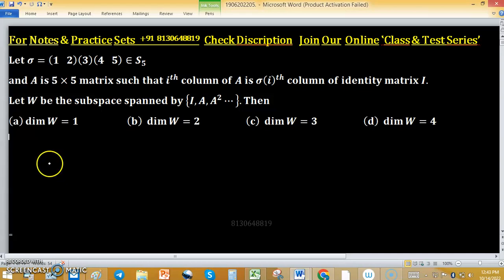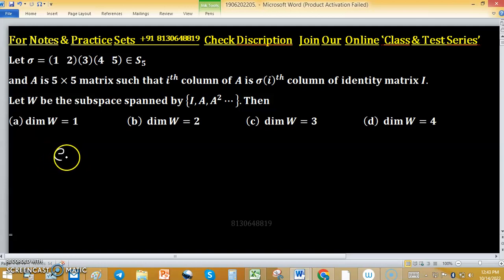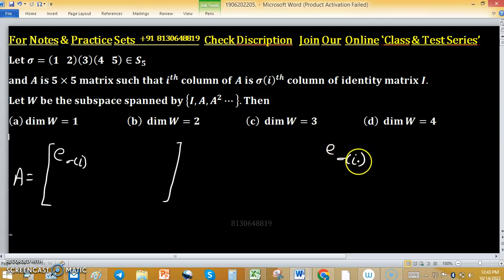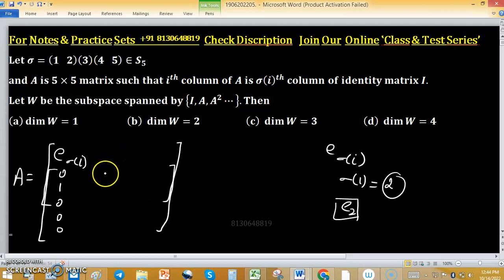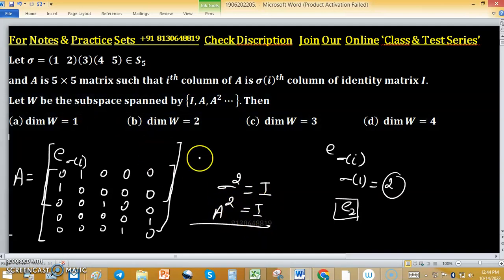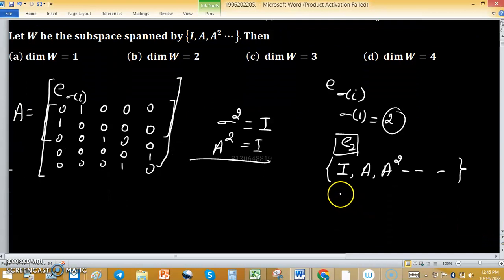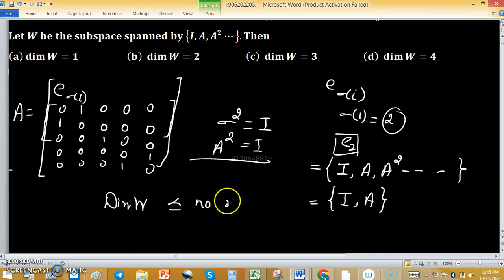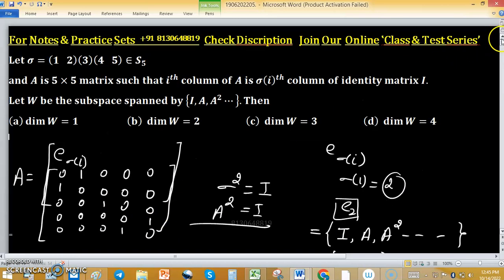Delft University of Technology Netherlands dimension of vector space linear algebra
1. Linear Algebra 1000 MCQs based practice set.

2. Abstract Algebra 500 MCQs based practice set.

3. Real Analysis 1000 MCQs based practice set.

4. ODE 733 MCQs based practice set.

minimal polynomial
companion matrix
linear algebra
linear transformation
nullity of matrix
tifr mathematics
rank nullity theorem
santoshi family
gate mathematics
dim(w1+w2)=dim(w1)+dim(w2)-dim(w1âˆ©w2) proof
mathematical statistics
characteristic polynomial of matrices
iit jam
companion matrices
gate mathematics previous year solved question papers
nullity
mathematics
linear transformations
linear algebra for gate exam
null space
iiser
dips academy
trace matrix
vector space

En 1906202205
Key (b)